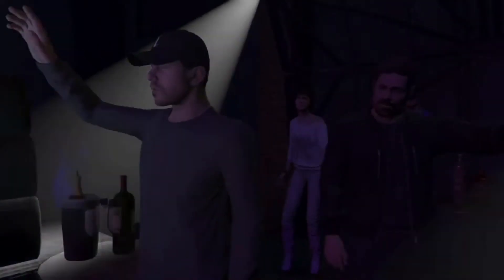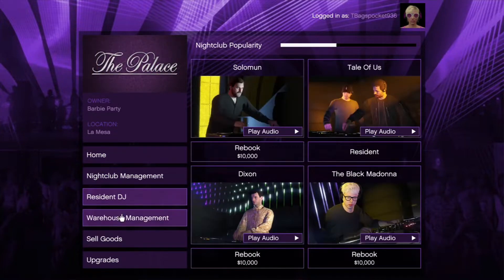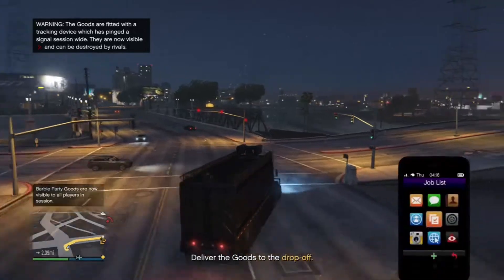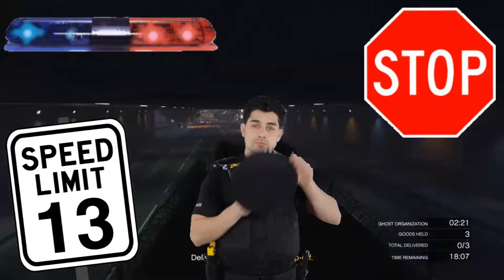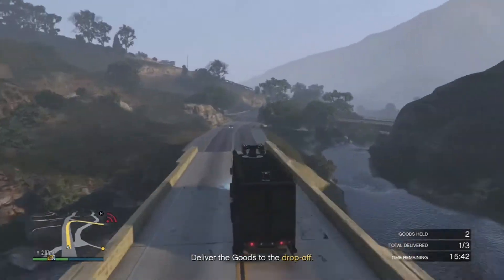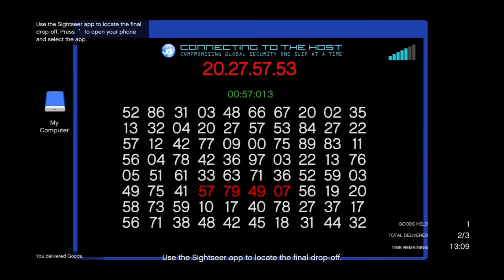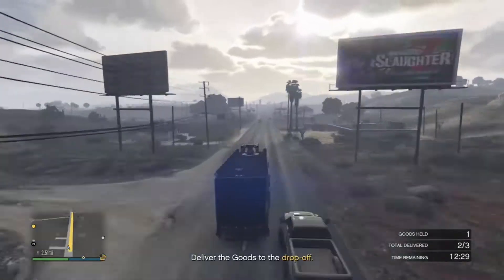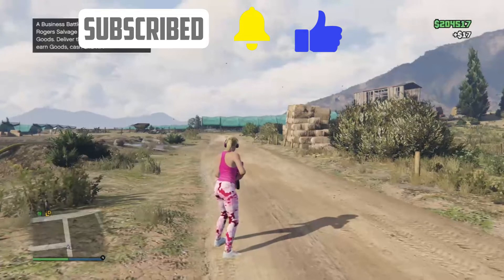Selling $4,200,000 NIGHTCLUB GOODS in a PUBLIC LOBBY! - GTA Weekly Update - GTA Double Money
Do you love videos about grand theft auto 5 online, GTA MC businesses, how to make money in gta 5 online, easy way to make money in gta online, fastest way to make money in gta online, and easy money in gta online?